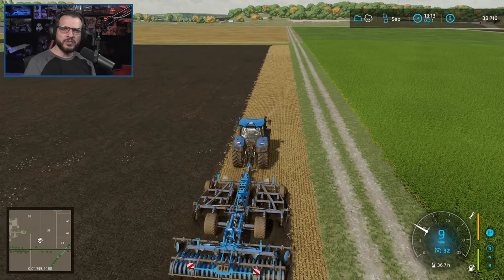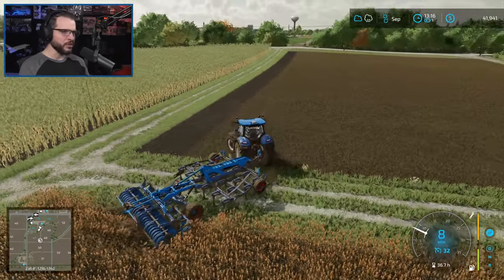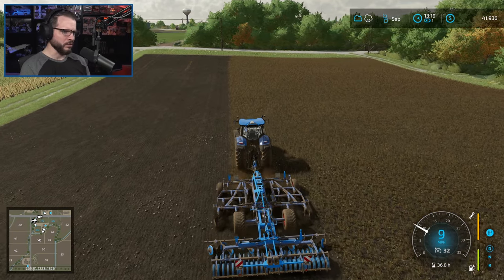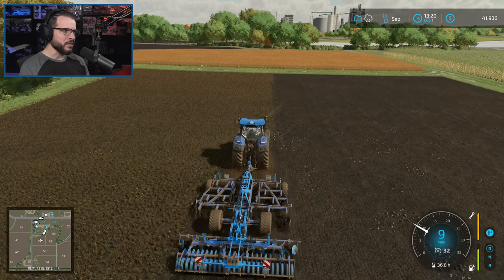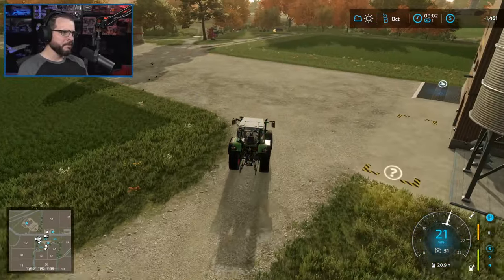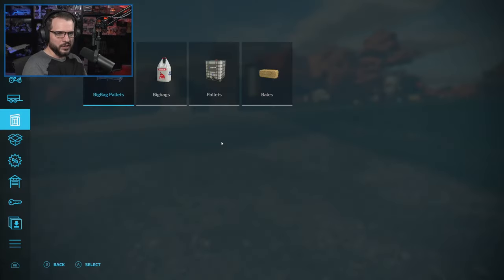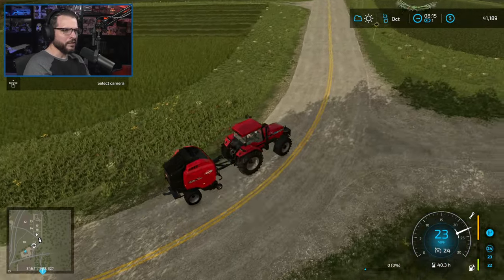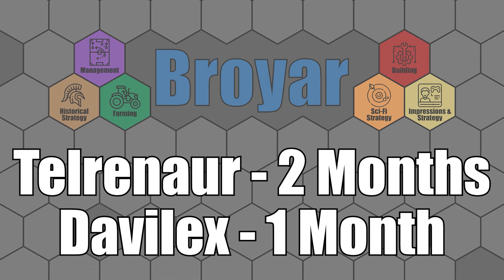FARMING SIMULATOR 22 - Start From Scratch - ELMCREEK MAP - Part 69 - FS22 LET'S PLAY